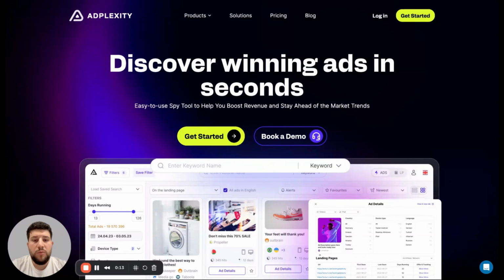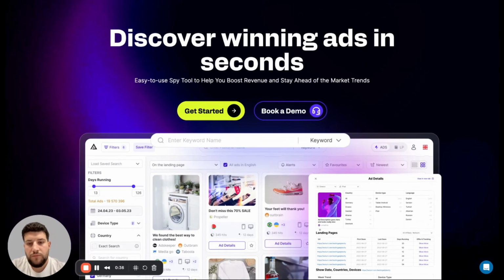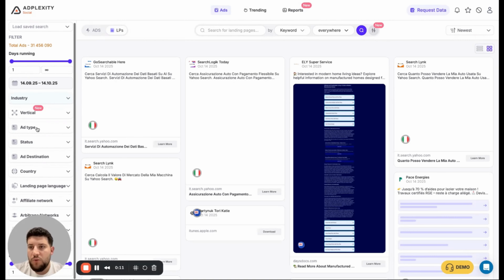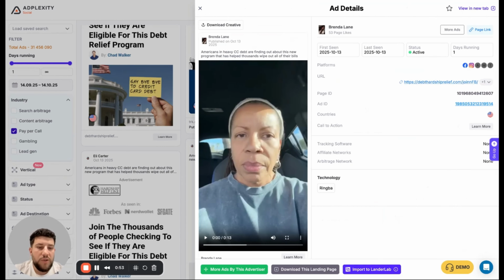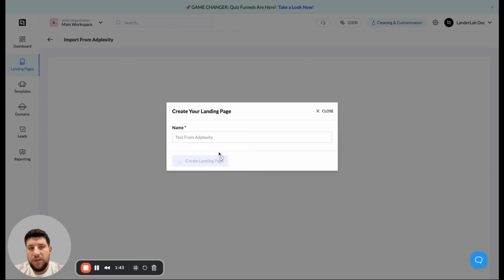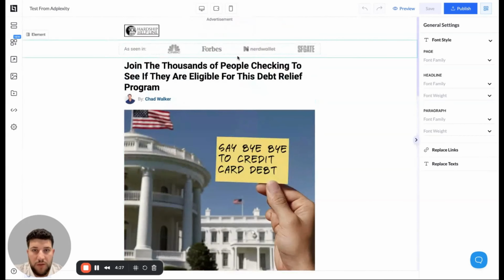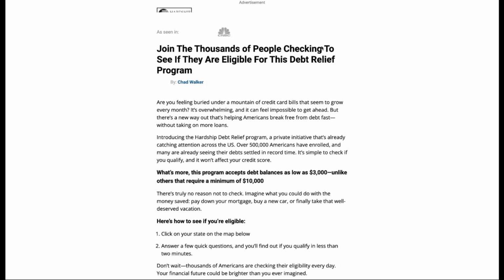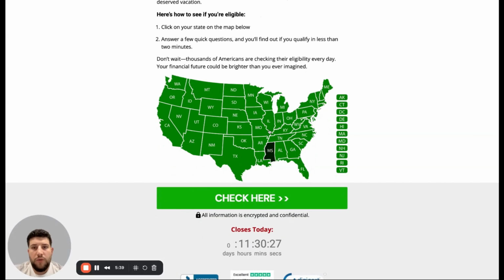Import Any Landing Page From AdPlexity to LanderLab in One Click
In this quick tutorial, I’ll show you how to import any landing page from AdPlexity straight into LanderLab in just one click.

You’ll learn how to:
✅ Instantly clone any AdPlexity landing page
✅ Edit and customize it inside LanderLab
✅ Test, track, and launch your page live — no coding needed

Whether you’re running native, push, or social campaigns, this method saves hours and gets your pages online faster.

👉 Watch now and start building high-performing landing pages in minutes.